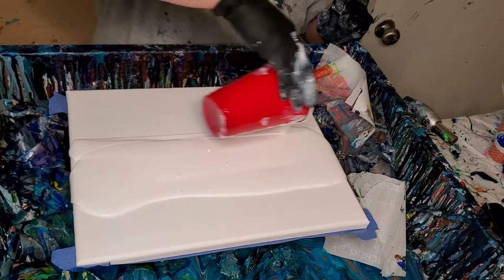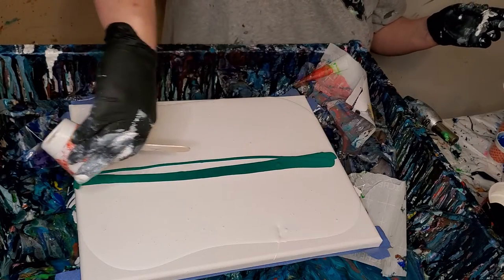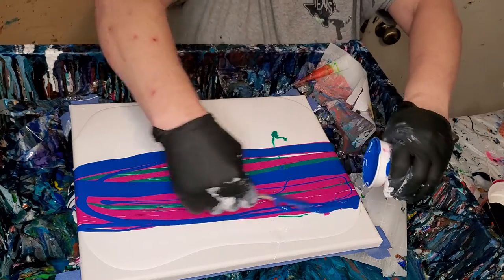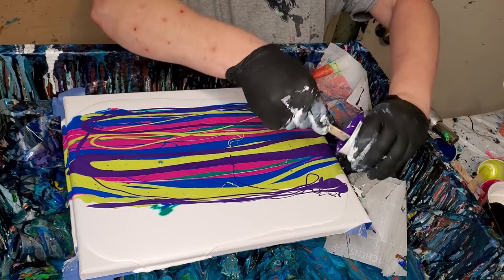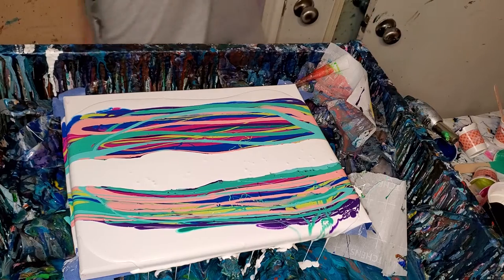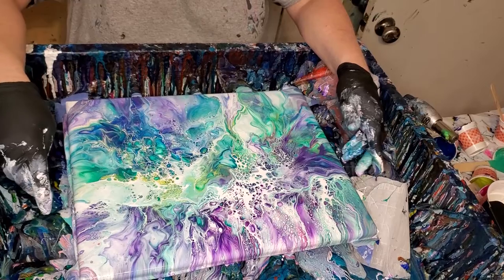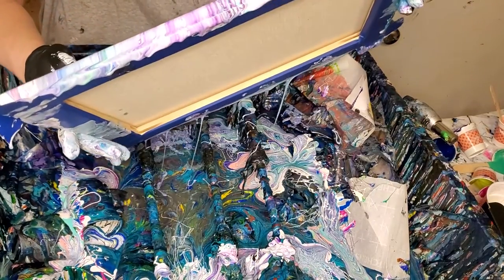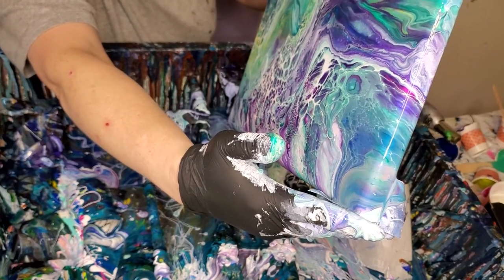fluid art/pour painting/acrylic painting/painting/paint pouring/cells/